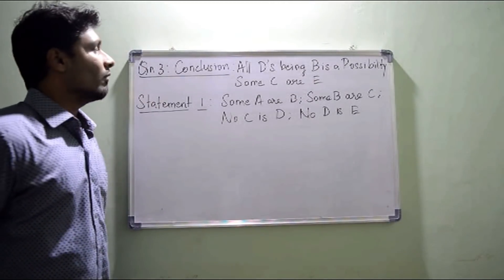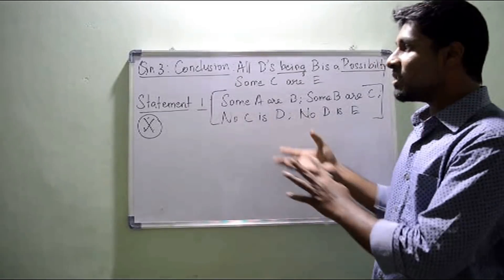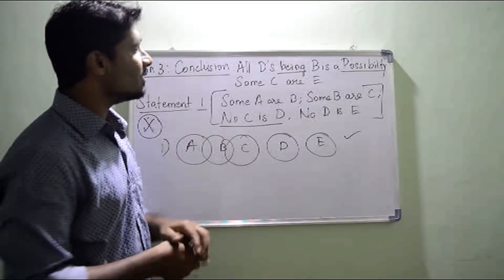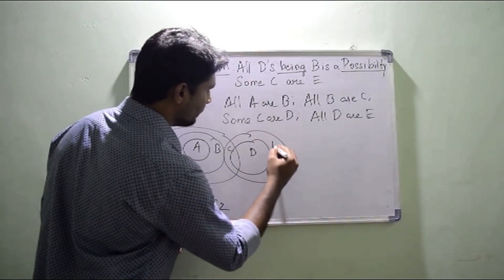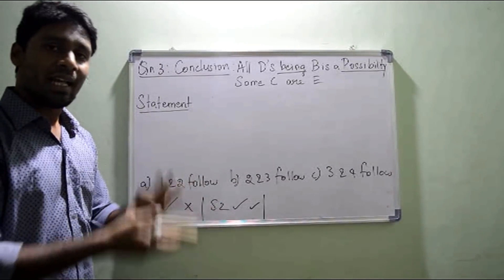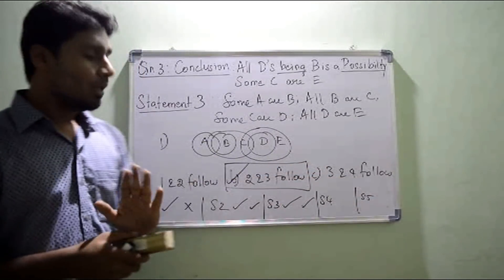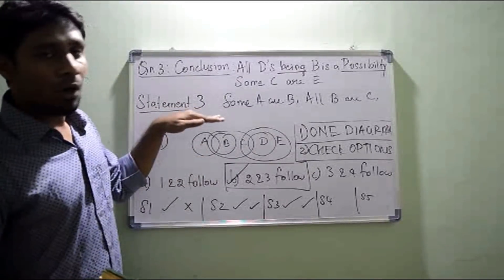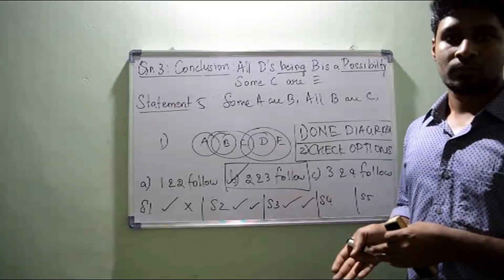Reverse Syllogisms Best Method | Damn sure 5 Marks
Newly Uploaded Tricks
38. Tricks on Solar System

                                         Be Helpful

        Thank you ALL @ Sandeep Reddy Kankanala